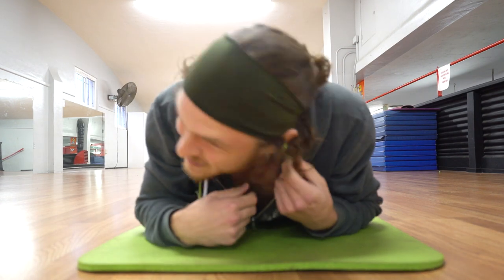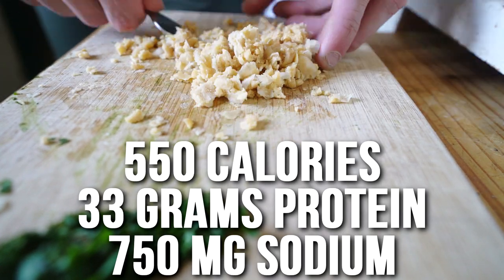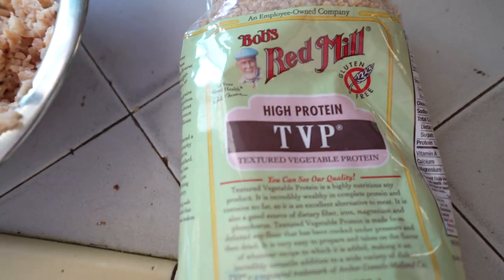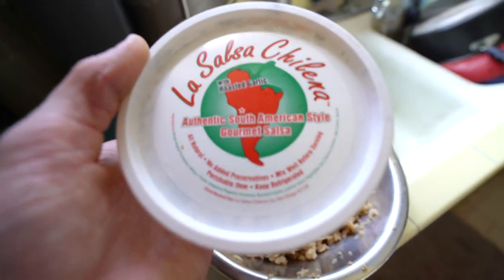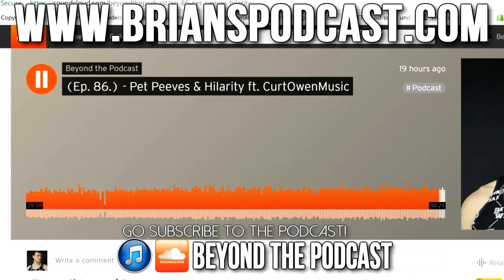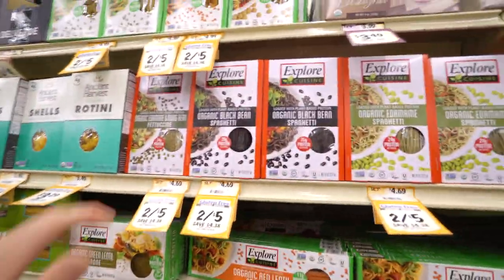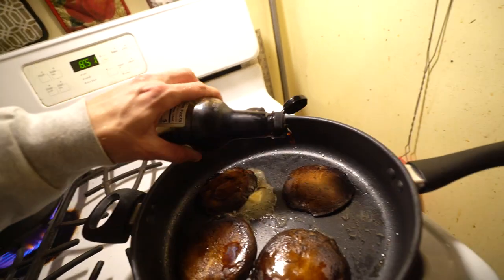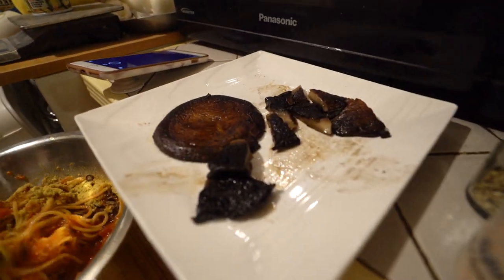Full Day Of Eating | VEGAN PROTEIN SECRETS!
In this full day of eating I show you all my meals throughout the day but I also made sure to focus on sources of protein that some people may not even know about!  They are all delicious and pack a big protein punch!

► ANI vegan shoes (BRIAN at checkout to donate 10% to Mercy for Animals)

STUFF I USE:
► See What I've Been Purchasing On Amazon lately
► Gym essentials
► My podcast eqpt
► My food essentials

SEND US STUFF TO USE AND TRY! My PO Address:

USA